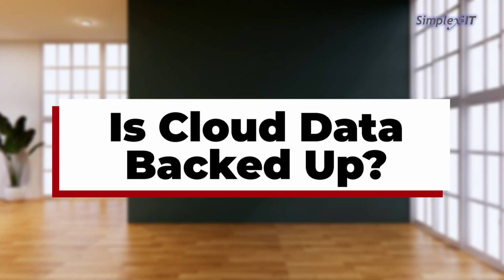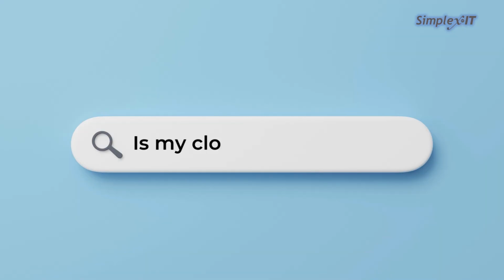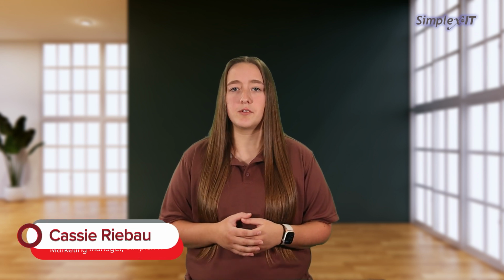Is Cloud Data Backed Up? | Understanding Cloud Data Protection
When storing your data in the cloud, you might wonder, “Is my cloud data backed up?” The short answer is yes, but there's more to it than meets the eye.

In this video, we explore the difference between cloud redundancy and traditional backups. Cloud providers like Microsoft, Google, and Amazon use redundancy to store your data across multiple servers and locations, protecting it from hardware failures and technical issues. But redundancy alone doesn’t equate to a full backup.

We delve into why redundancy isn’t enough to protect against accidental deletions, ransomware attacks, or data corruption. Learn about the importance of dedicated backups, which offer time-stamped copies of your data that can be restored even if the current version is compromised.

Discover how major cloud providers offer advanced backup features like versioning and long-term storage, and why third-party backup services can provide additional security. We also cover the significance of backup frequency and retention policies, and how compliance and legal requirements impact your data protection strategy.

For comprehensive data protection, it’s essential to implement a robust backup solution. Watch now to understand how to ensure your cloud data is secure and recoverable, no matter what!